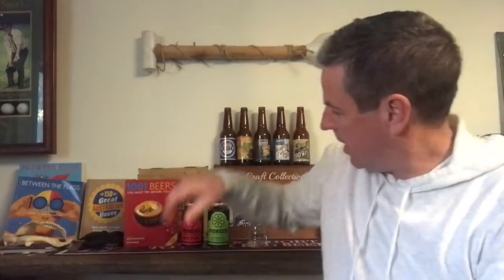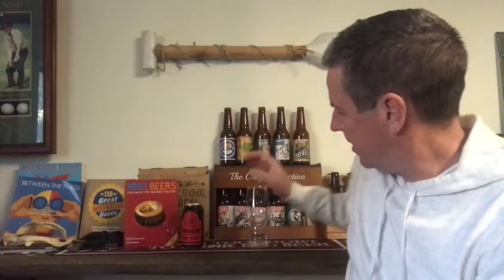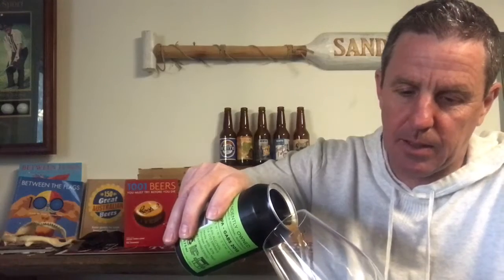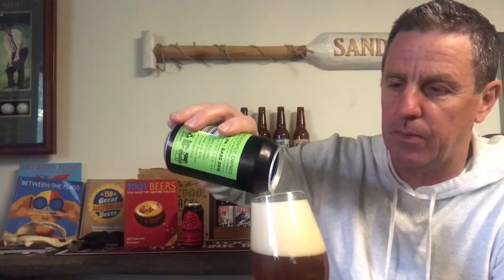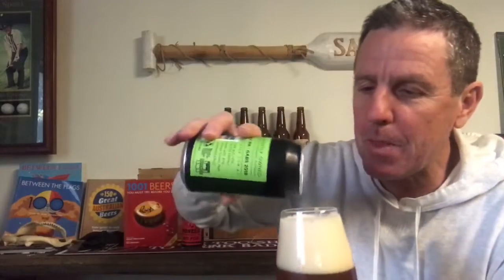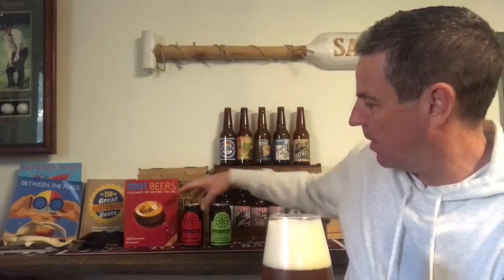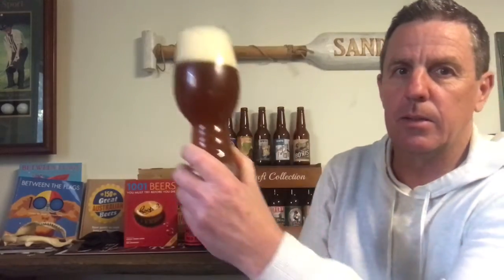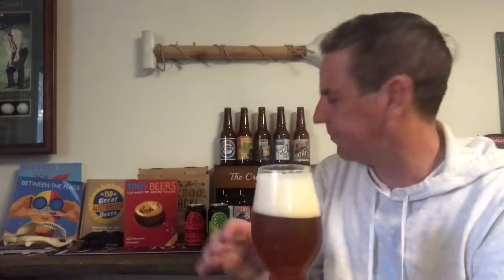Pioneer The Voyager IPA.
Limited edition IPA from the people at Pioneer. If you like your IPAs big and hoppy you will love this one.